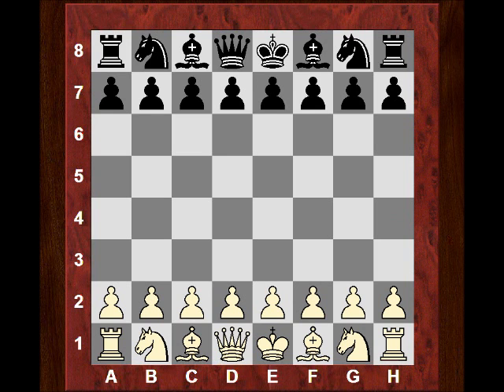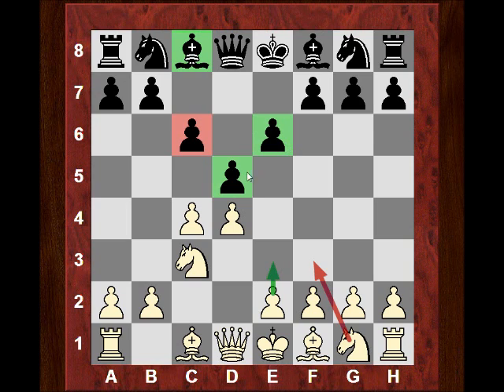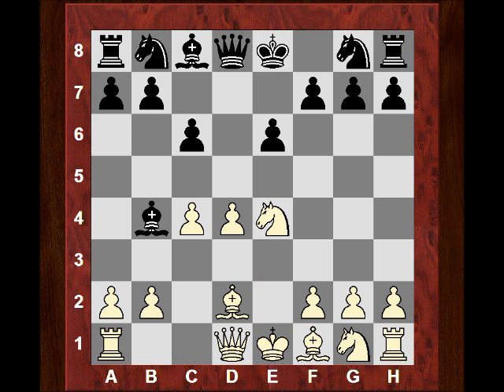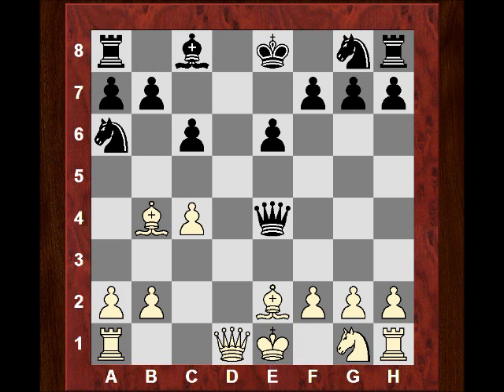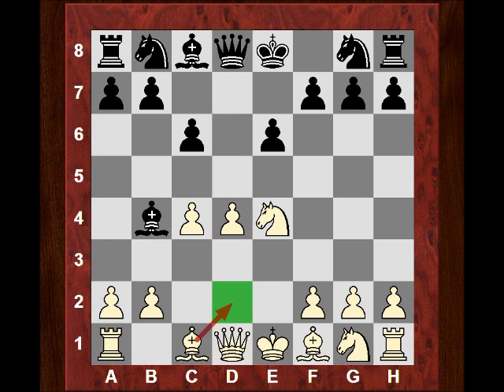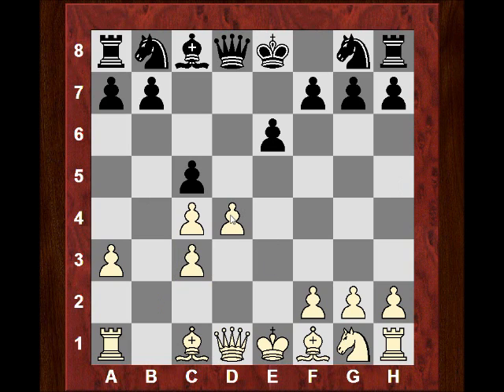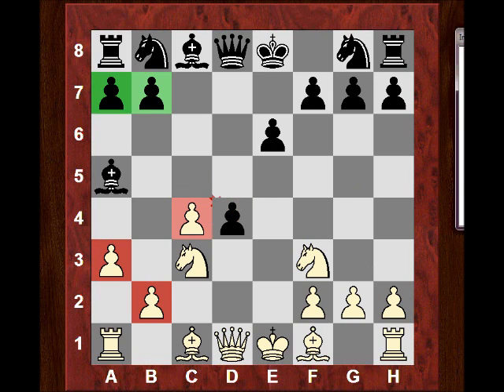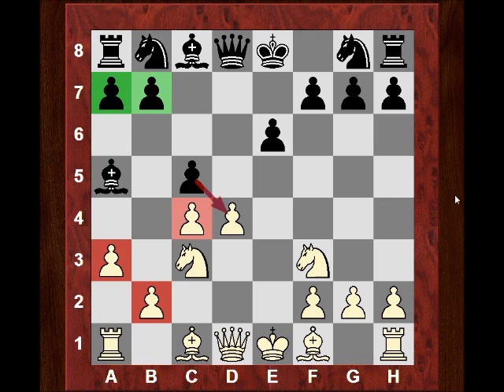Amazing Chess Game: World Chess Ch. (2013) Game 5: Magnus Carlsen vs Vishy Anand : Semi-Slav Defense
Thumbnail photo courtesy of Karlovich Anastasiya

[Event "Anand - Carlsen 2013"]
[Site "?"]
[Date "?.??.??"]
[Round "5"]
[White "Carlsen, Magnus (NOR)"]
[Black "Anand, Viswanathan (IND)"]
[Result "1-0"]
[ECO "D31"]
[WhiteElo "2870"]
[BlackElo "2775"]
[PlyCount "116"]